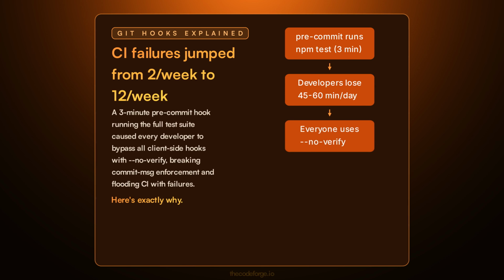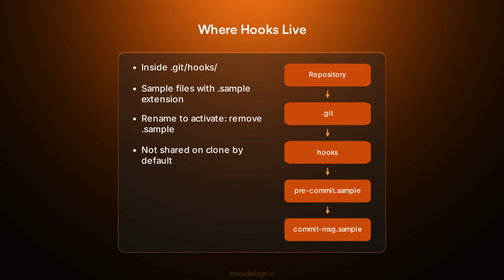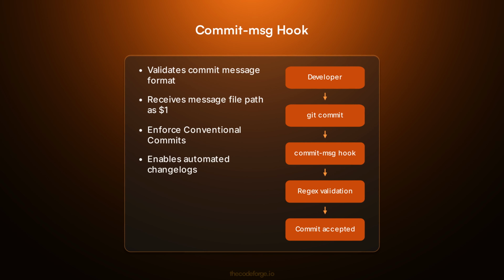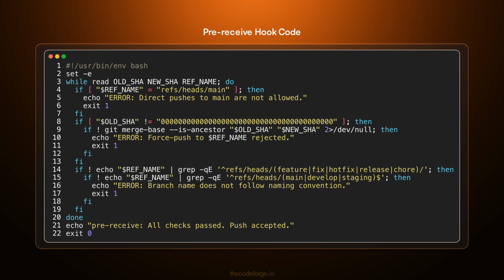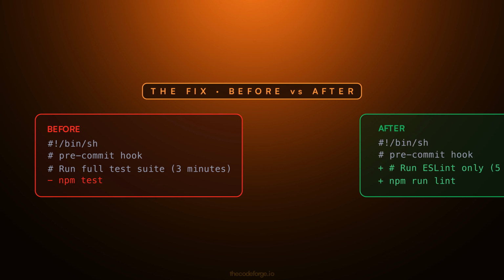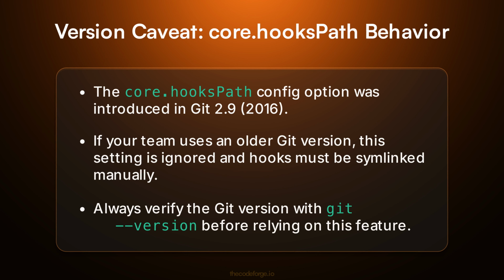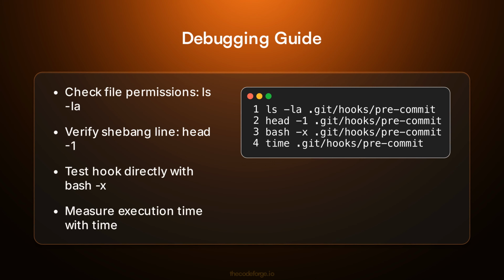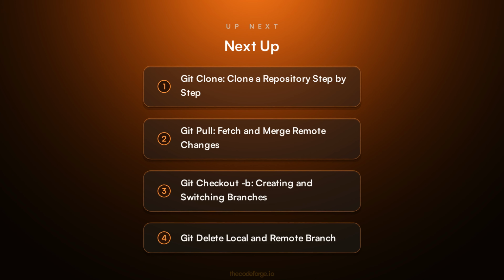Git: A secret slipped past a client hook that a developer bypassed wit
A secret slipped past a client hook that a developer bypassed with `--no-verify`. Root cause: Client-side hooks can be skipped with `--no-verify`. The fix: Enforce with server-side (pre-receive) hooks, not just local.

⏳ Timestamps:
0:00 - Cold open: CI failures jumped from 2/week to 12/week
0:14 - Intro
0:20 - What Are Git Hooks?
0:41 - Hook Types Overview
0:54 - Where Hooks Live
1:20 - Client-Side Hooks
1:43 - Commit-msg Hook
2:14 - Server-Side Hooks
2:47 - Client vs Server
2:58 - CI failures jumped from 2/week to 12/week
3:26 - Slow pre-commit hook bypassed
3:39 - The Fix
3:57 - ⚠ Gotcha: Running full test suite in pre-commit
4:09 - Version Caveat: core.hooksPath Behavior
4:41 - Production Caveat: Hook Performance Monitoring
4:58 - Debugging Guide
5:10 - Interview Questions
5:25 - FAQ
5:41 - Key Takeaways
5:55 - Next up
6:10 - Wrap-up

⏭ Next up: Git Clone: Clone a Repository Step by Step